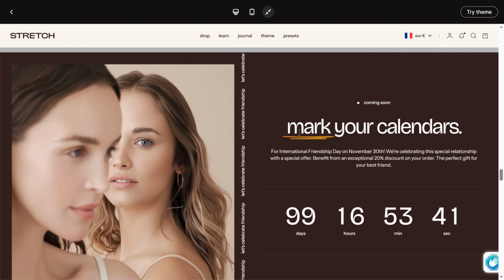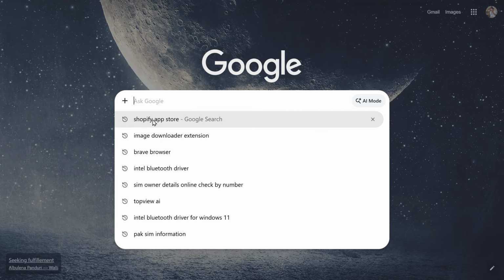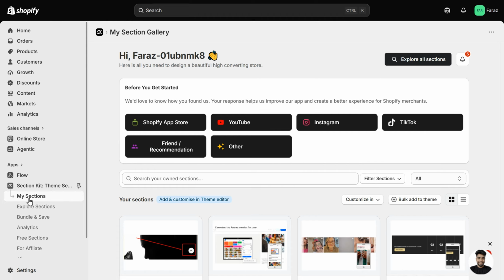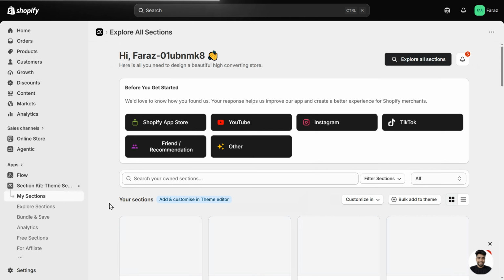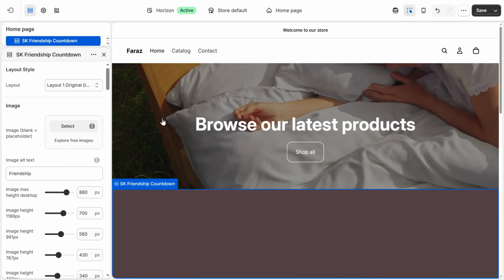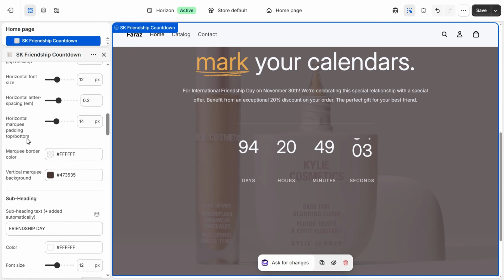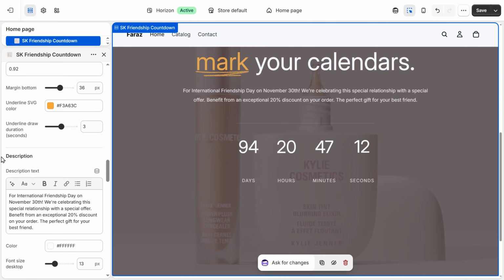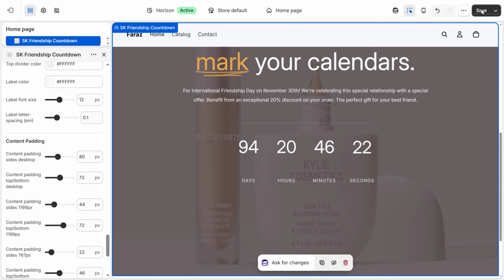How to Add a Hero Section to Your Shopify Store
n this tutorial, you'll learn how to add and customize a Hero Section to your Shopify store using Section Kit, no coding required.

What's covered in this video:

How to add the Hero Section to your theme
How to fully customize it (layout, image and alt text, marquee text, subheading, main heading with underlined word, description, countdown timer with target date and labels, content padding, and section layout)

This section is perfect for creating a bold, editorial style hero banner with a scrolling marquee and a built-in countdown timer to drive urgency right from the homepage.